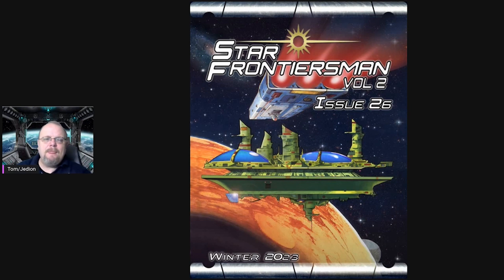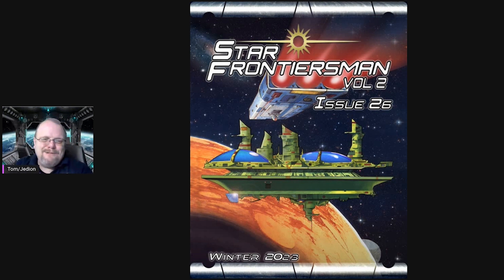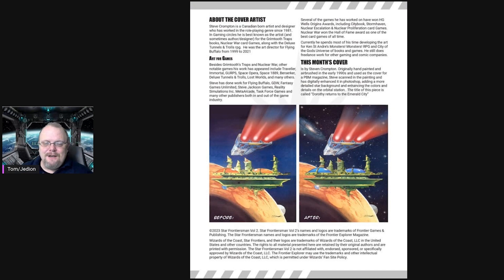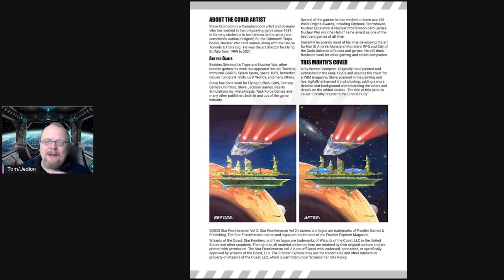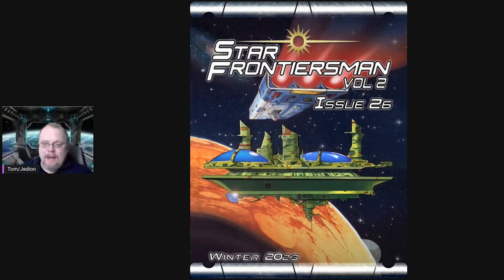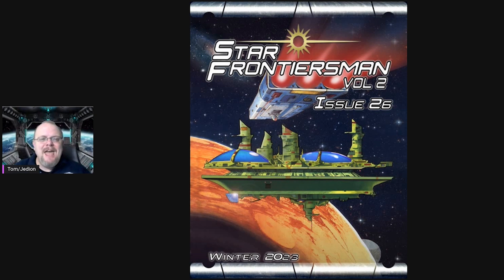Star Frontiersman Vol2 trailer 1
Teaser trailer for Star Frontiersman Vol2 showing the cover of issue 26

Support the fanzine and help us defray costs by purchasing some merch